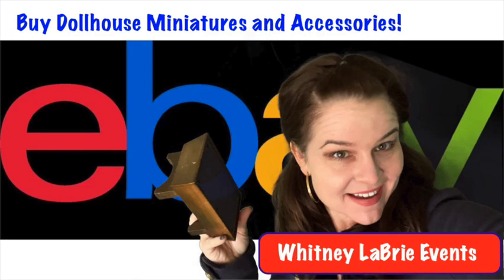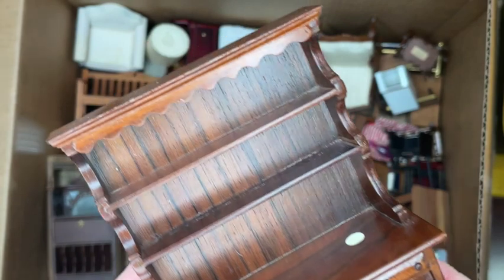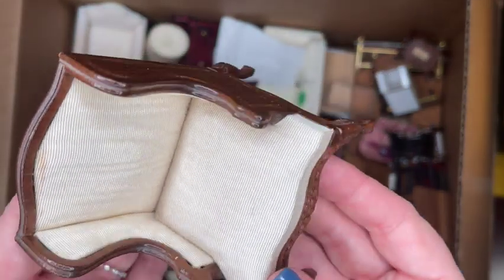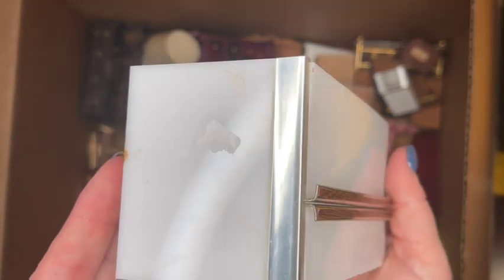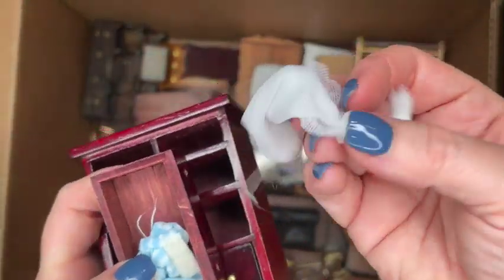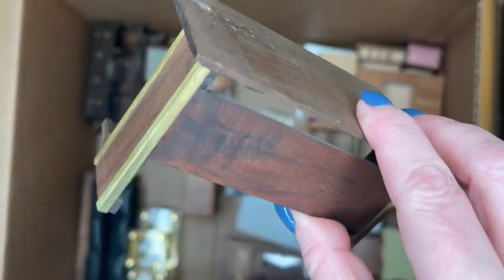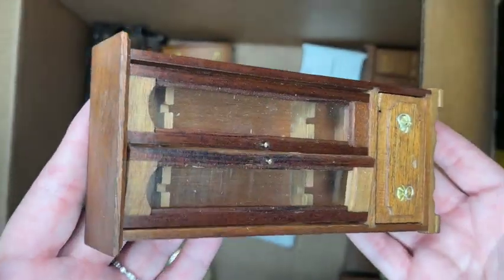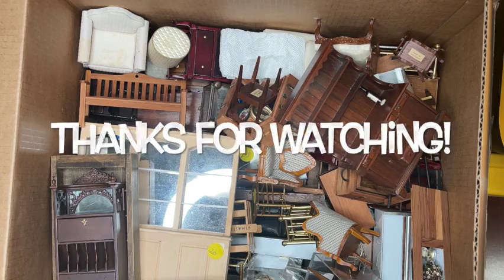Dollhouse ESTATE SALE finds YOU CAN Purchase!!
This is a huge box of amazing dollhouse miniature finds. This is part of a larger collection. This haul showcases several great items for you dollhouse living room and office, plus a ton of other types of miniatures for the whole house!